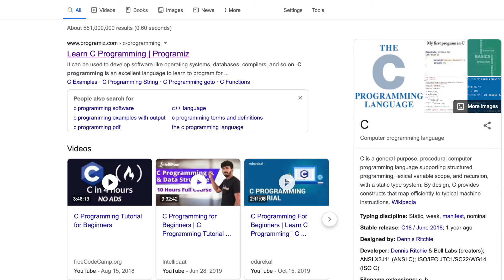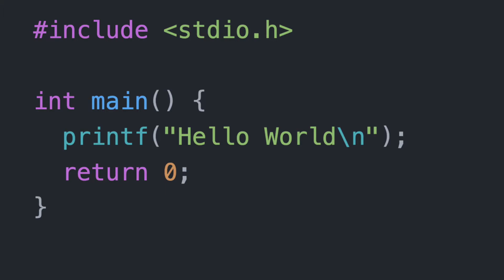Gameboy Advance Audio Programming and Music: Setup Preface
Congratulations! You made it to the second video in my Gameboy Advance Audio Programming and Music series! There are a couple of things we need to do to prepare for success before we start making sound with the Gameboy Advance. In this episode, I explain the steps we are going to take which include picking a programming language, setting up a toolchain, and copying our GBA program that we make over to the Gameboy Advance itself!